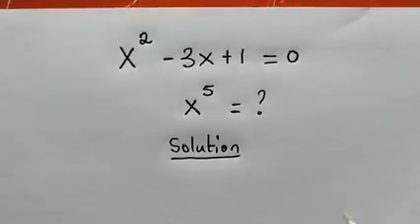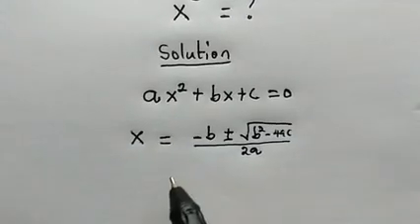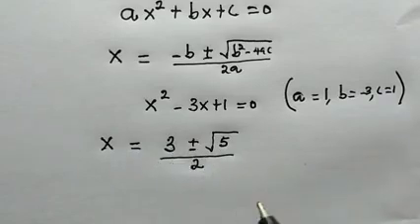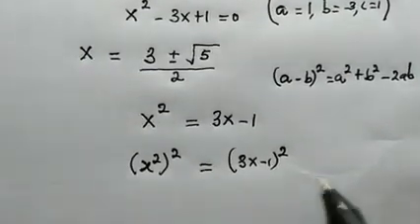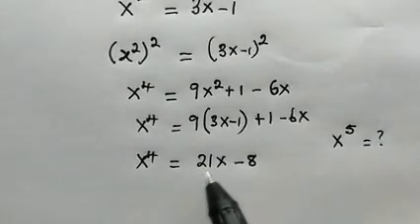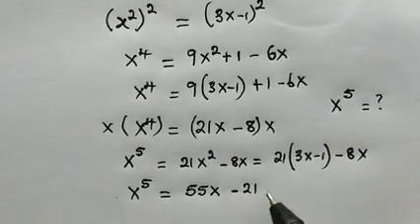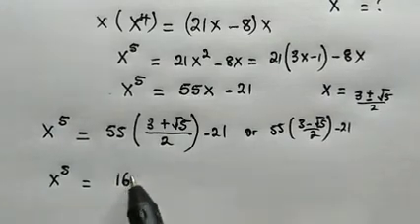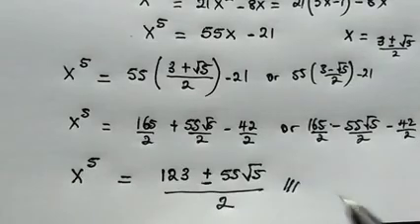India Math Test problem | Can you solve ?